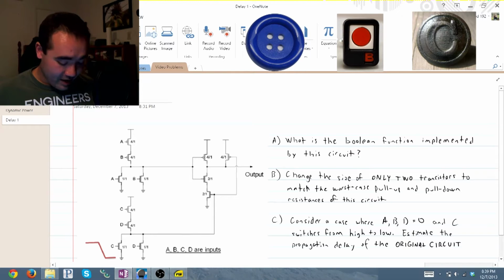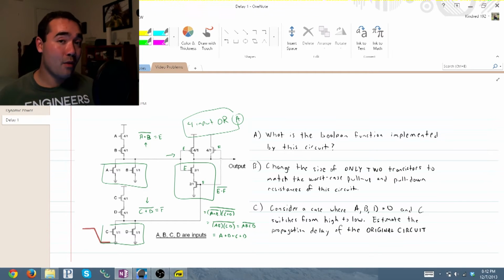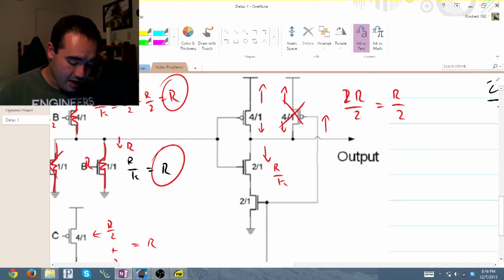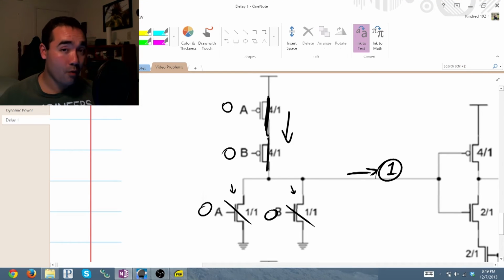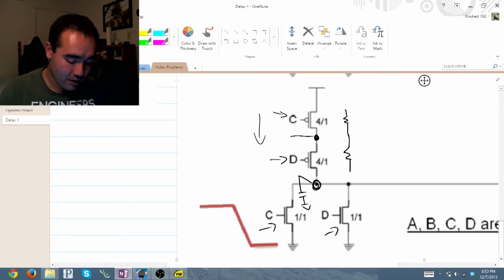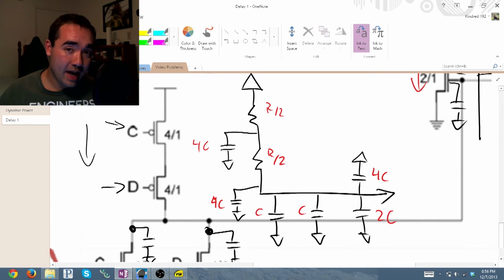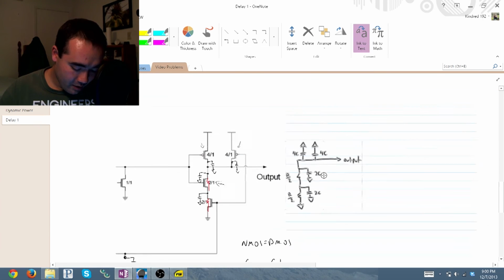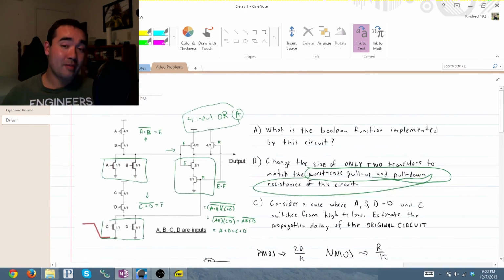IC Design I | Deriving Boolean Function, Pull Up/Down Resistance, Propagation Delay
A video that takes you step by step through the process of taking a transistor-level schematic, and finding the boolean function, equivalent pull-up/pull-down resistance, and propagation delay!  This is a long video, but it covers three separate topics.  I hope you find it useful!